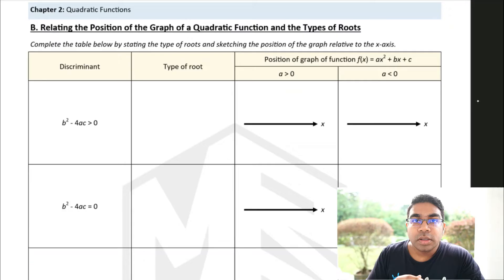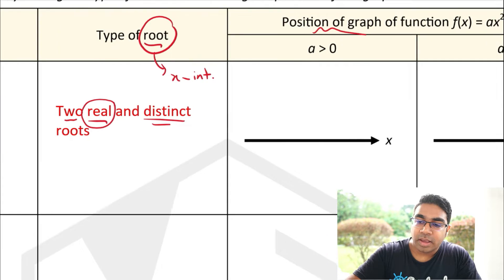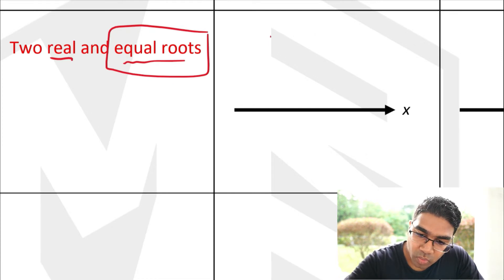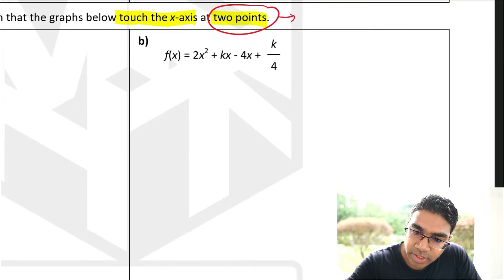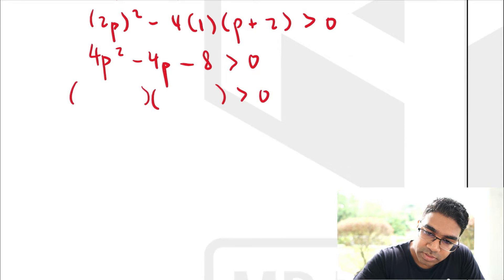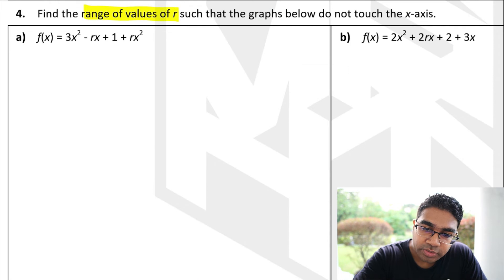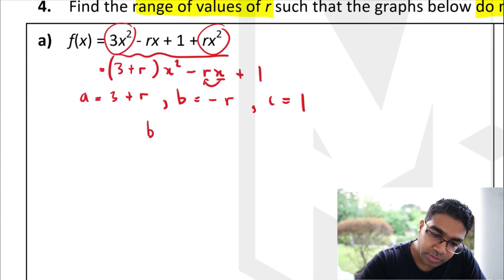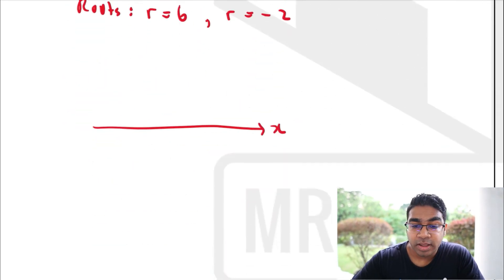Type of Roots and Position of Graph | Quadratic Functions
There are three types of roots for a quadratic function. The type of root of a quadratic function depends on the value of the discriminant. The topics covered in this video are:

00:00 - Discriminant of a quadratic equation
00:42 - Two real and distinct roots
02:16 - Two real and equal roots
02:54 - No real roots
03:37 - Practice question (two real and distinct roots)
06:39 - Practice question (no real roots)

Notes
(A) Blank notes - RM1.00
(B) Filled notes - RM1.20

This topic can be found in KSSM Additional Mathematics Form 4 Chapter 2: Quadratic Functions